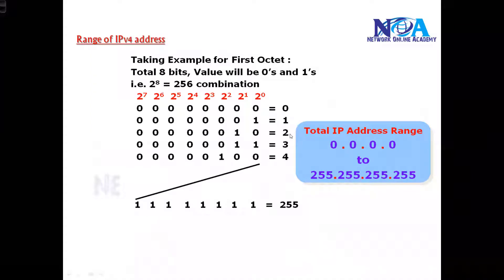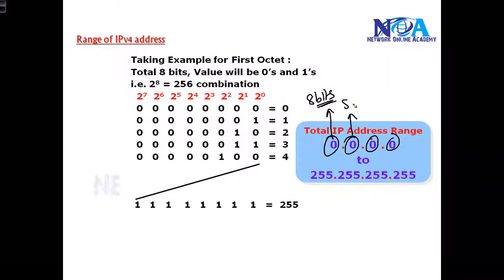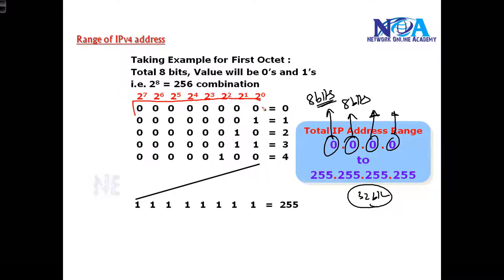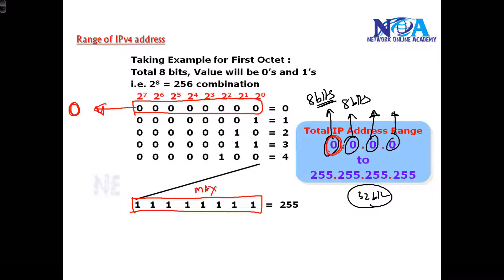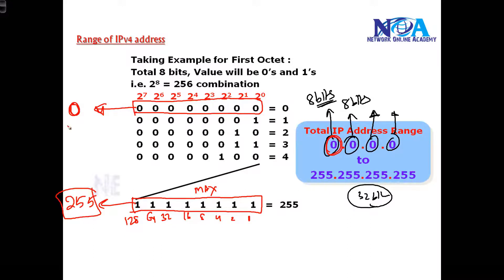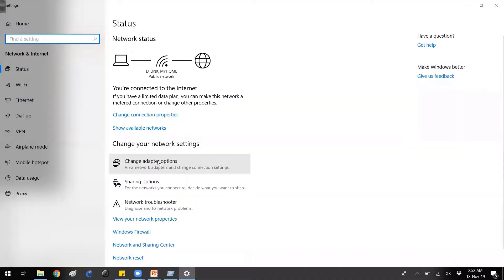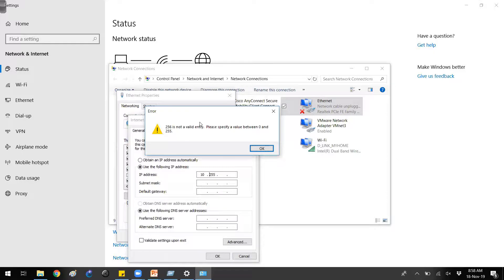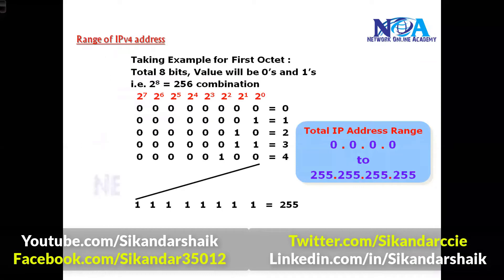005 Range Of IPv4 Address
Welcome to another insightful networking session by Sikandar Shaik (Dual CCIE RS/SP #35012)! In this video, we cover "005 Range of IPv4 Address Host", a fundamental topic for anyone learning about IP addressing, subnetting, and network design.

🔥 What You’ll Learn:
✅ Understanding the IPv4 address range and classification
✅ Difference between public and private IP addresses
✅ How subnetting affects the number of available hosts
✅ Broadcast, network, and usable host addresses explained

This tutorial is designed for networking students, CCNA/CCNP aspirants, and professionals who want to strengthen their knowledge of IPv4 addressing and subnetting. Sikandar Shaik explains key concepts in a simple and structured manner, making it easy to grasp even for beginners.